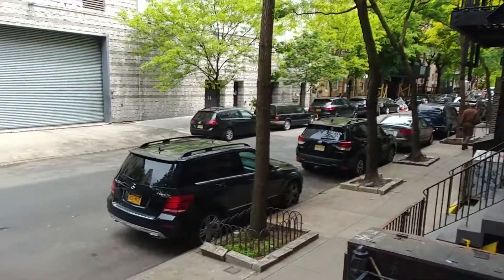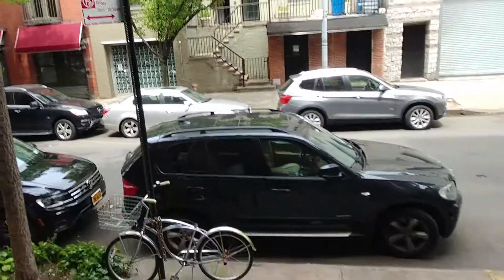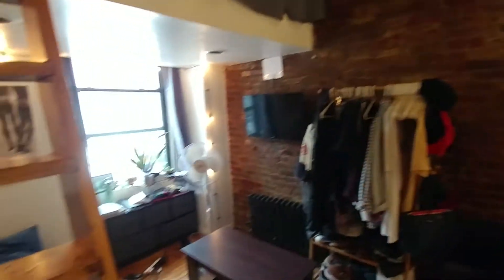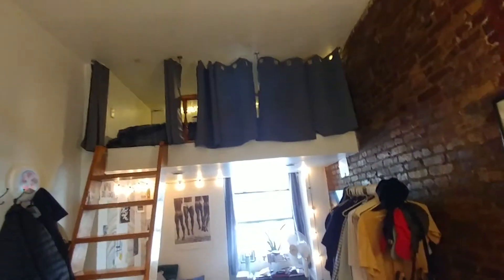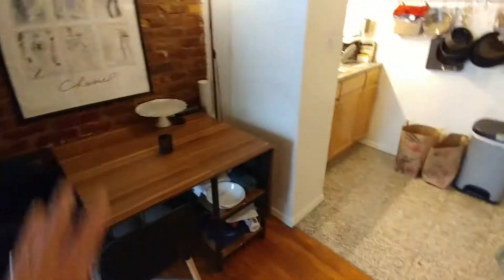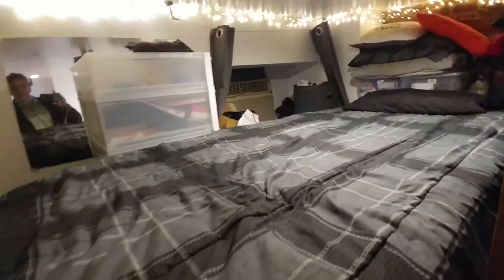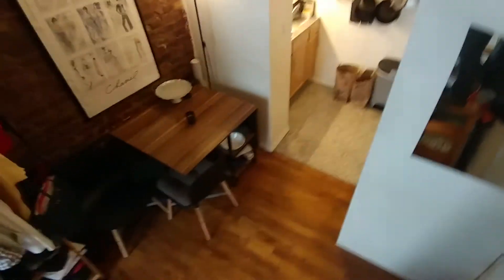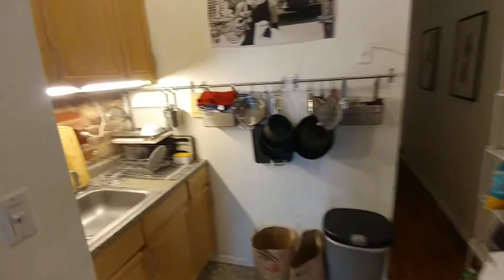Prime Chelsea 22nd St TRUE 1BR conv 2 br